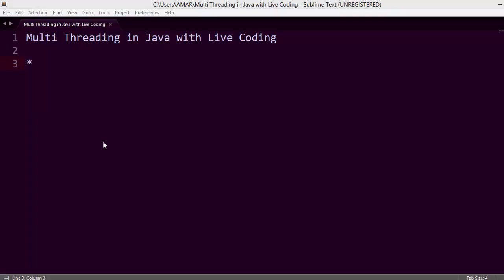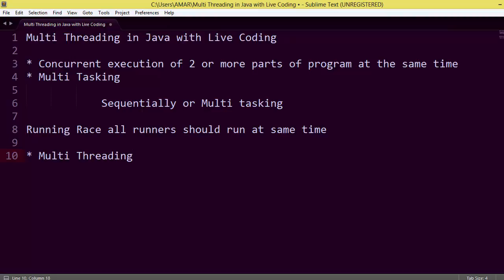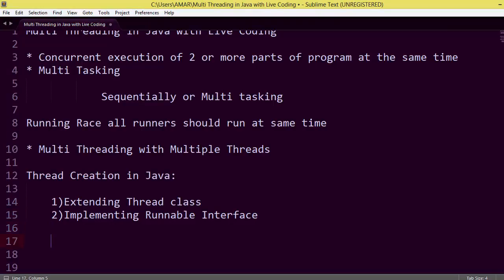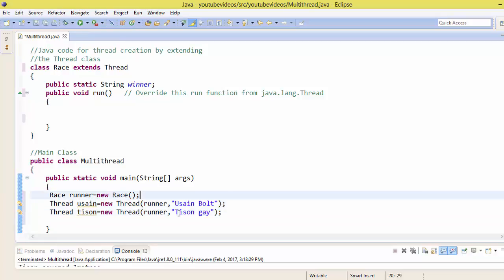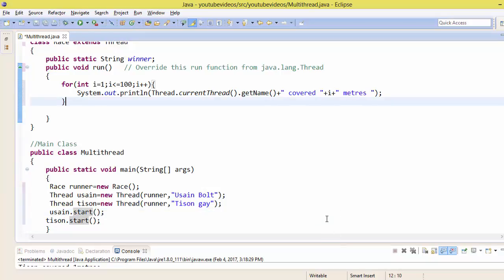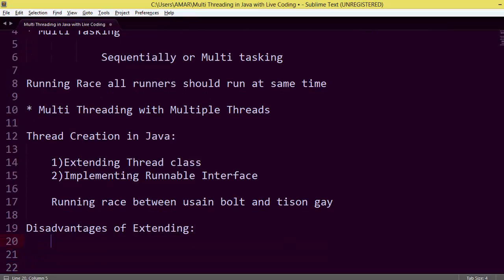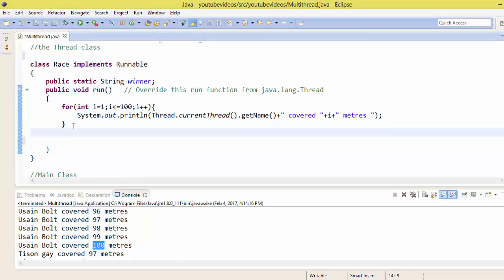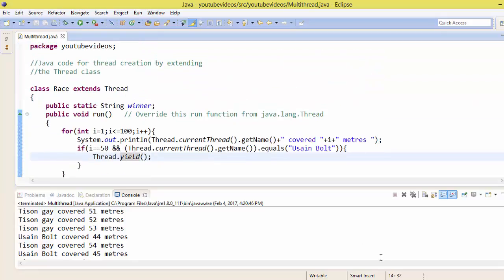MultiThreading in Java with Example || Java Thread Programming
Java thread is used for Multi tasking ,that is by using MultiThreading concept in java at a time we can concurrently execute two or more parts of the program. Java Multithreading is mostly used in games, animation etc.
Java Threads can be created by using two mechanisms :
1. Extending the Thread class
2. Implementing the Runnable Interface

In this video I have explained java thread example and multithread creation and how can be implemented.